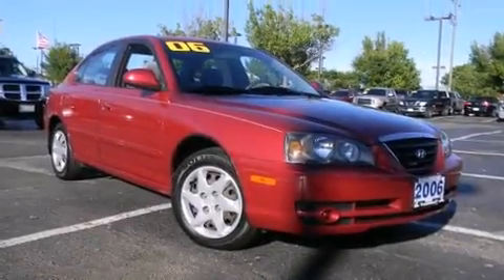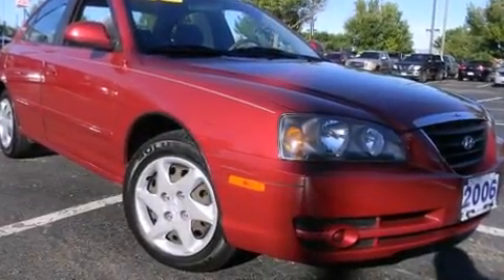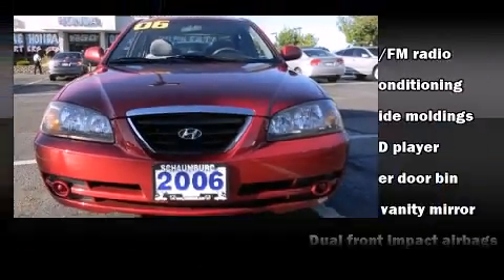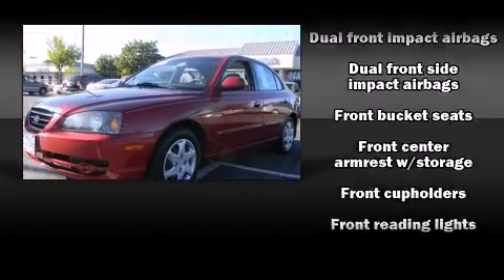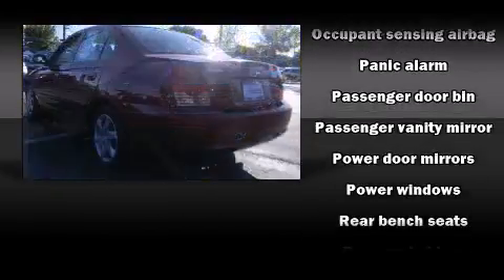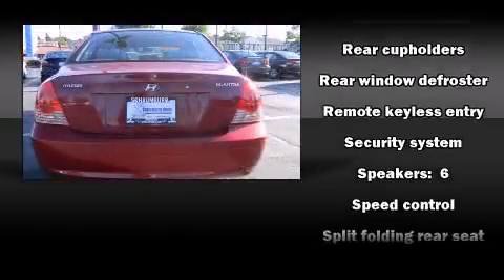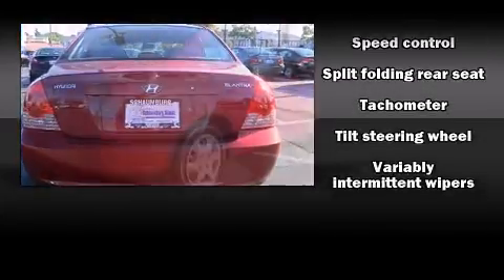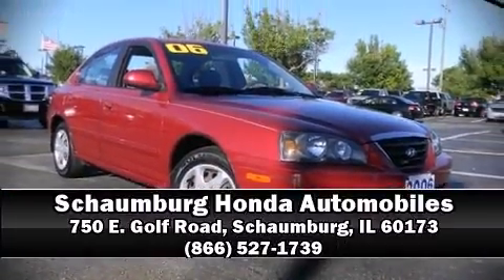2006 Hyundai Elantra in Schaumburg, IL 60173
750 E. Golf Road

Step into the 2006 Hyundai Elantra. This 4 door, 5 passenger sedan still has fewer than 70,000 miles! It features an automatic transmission, front-wheel drive, and a 2 liter 4 cylinder engine. Top features include power windows, front and rear cupholders, 1-touch window functionality, variably intermittent wipers, front bucket seats, heated door mirrors, cruise control, and remote keyless entry. Premium sound drives 6 speakers, providing you and your passengers a sensational audio experience. Our experienced sales staff is eager to share its knowledge and enthusiasm with you. They'll work with you to find the right vehicle at a price you can afford. Stop in and take a test drive!